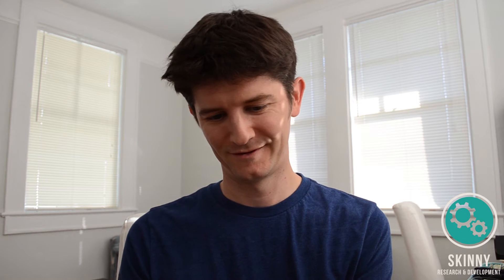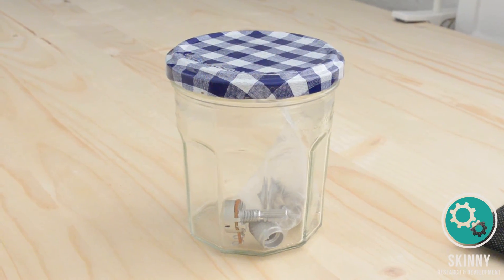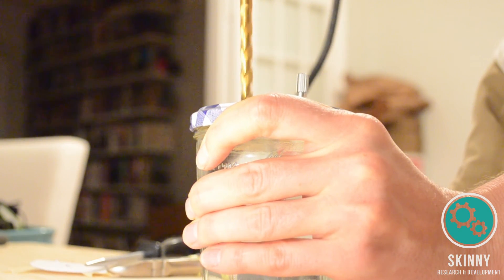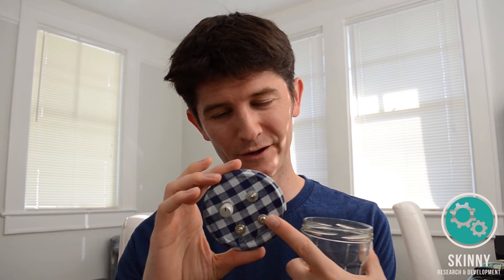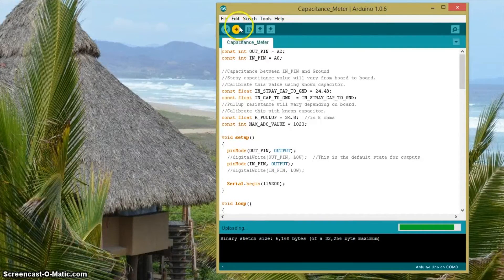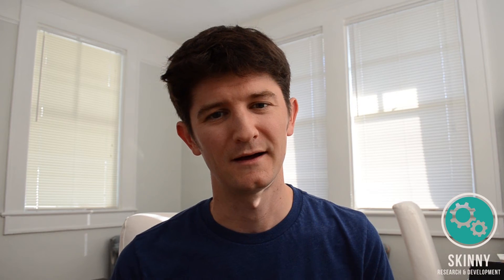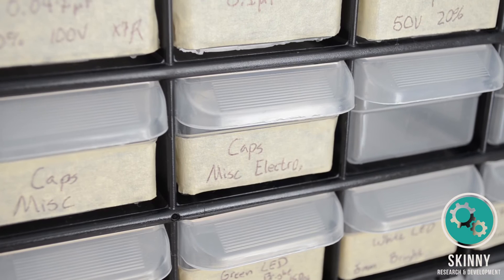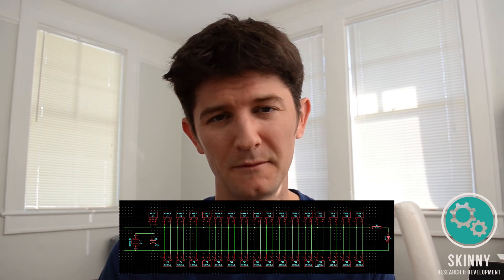Skinny Update: Amps, Caps, and Jelly Jars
Skinny Update for 10/26/2014

To Buy the Headphone Amplifier (No proceeds go to me. They are at cost and $3.50 for 3)